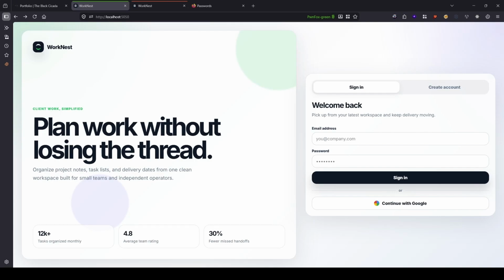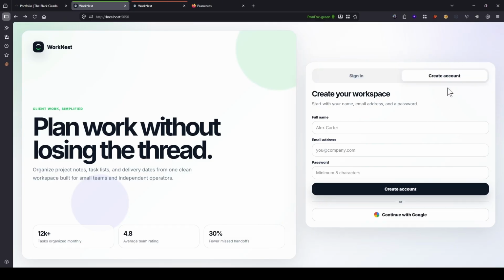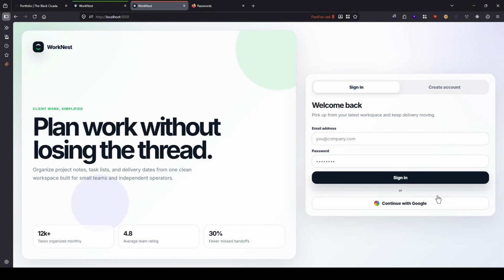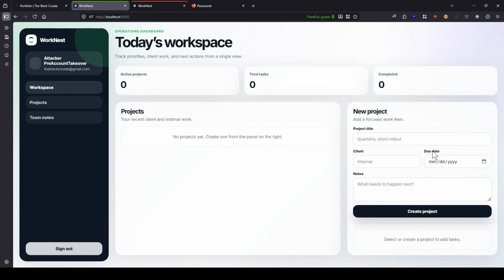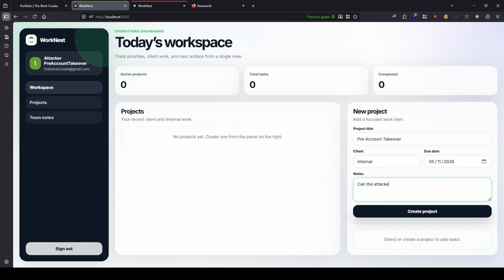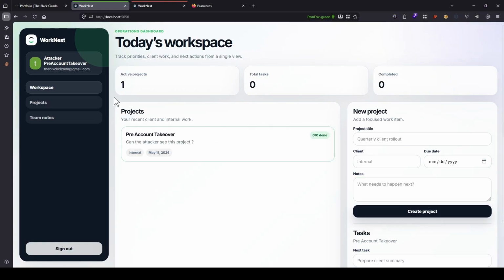OAuth Misconfiguration leading to Account Takeover (ATO)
In this video, I demonstrate how an OAuth account-linking misconfiguration can lead to a pre-account takeover scenario.
If the application incorrectly links or merges the OAuth identity with the pre-existing account without properly invalidating the attacker-controlled credentials, the attacker may retain access to the victim’s account.
This video is intended for educational and responsible disclosure purposes only. The demonstration is performed in a controlled environment and focuses on helping developers, security engineers, and bug bounty hunters understand the risks of insecure OAuth account linking.